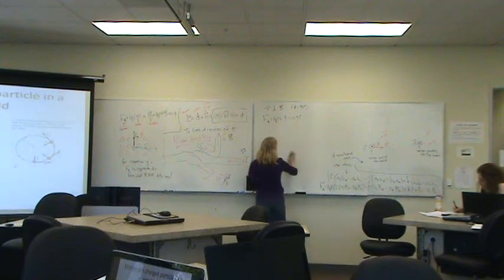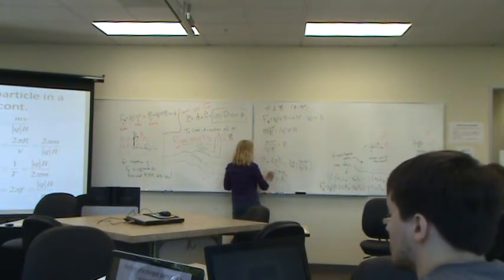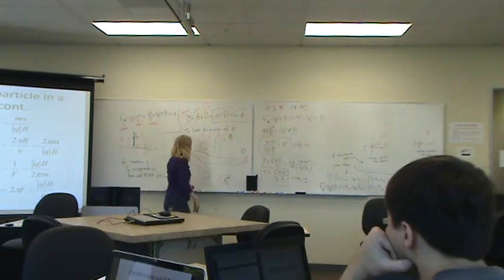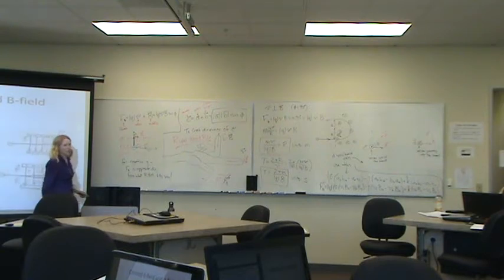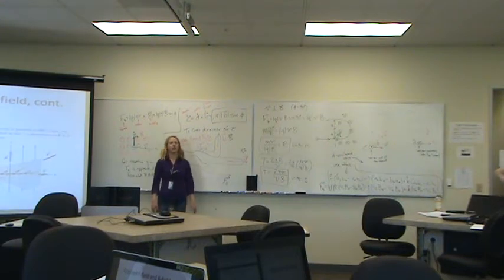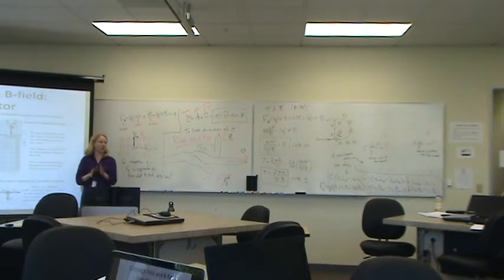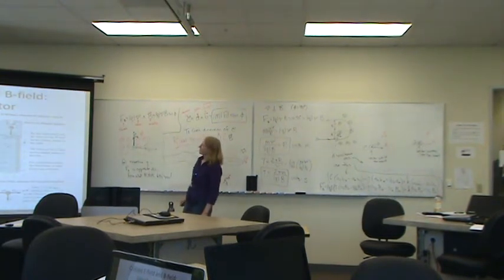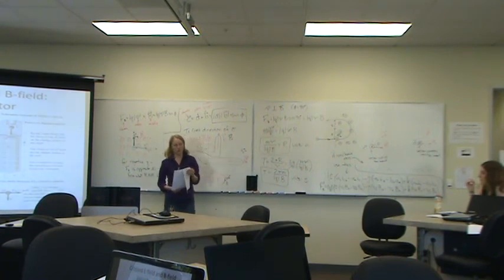PHY222 Lecture 5 Magnetic Field and Force - part 4 M2U00387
Intro Physics with Calculus II at Oregon Tech Wilsonville. Recorded 5/8/15.